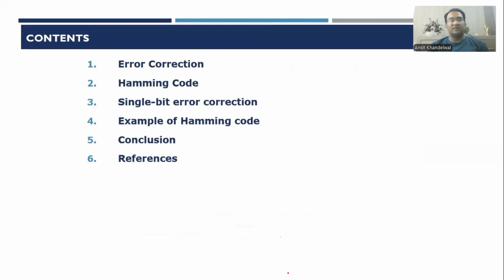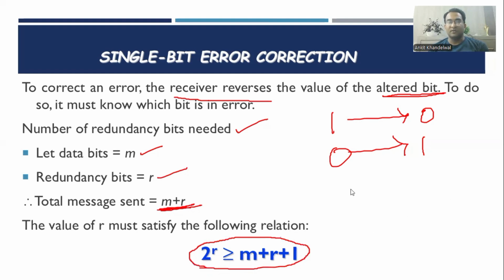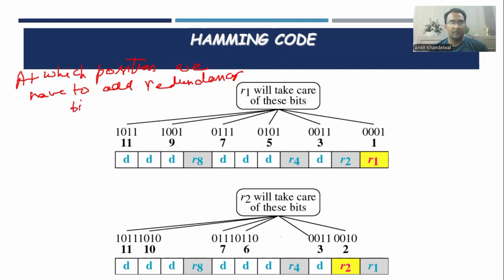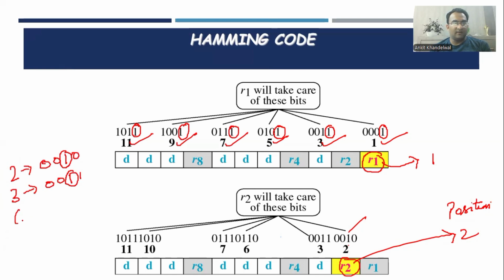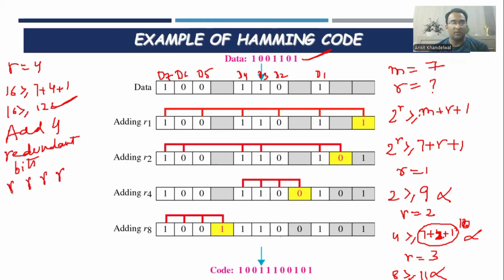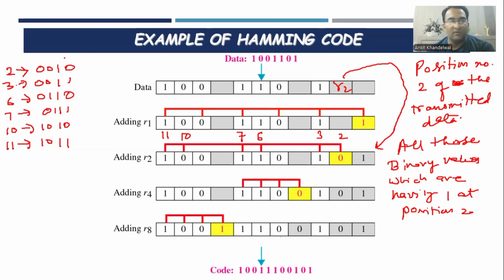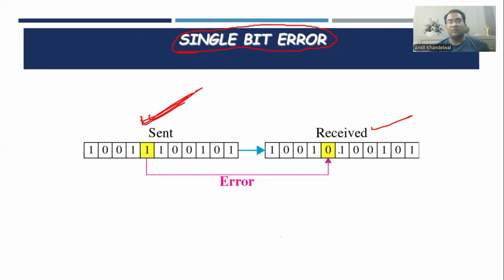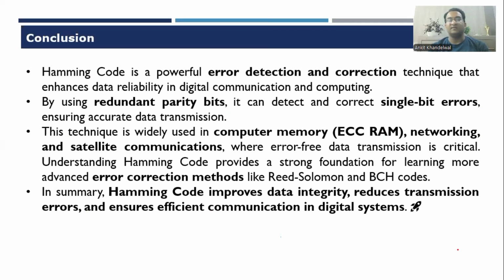📌 Title: Hamming Code | Error Detection & Correction | Digital Communication | Networking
In this lecture, we explore the Hamming Code, a fundamental error detection and correction technique used in digital communication. Learn how to detect and correct single-bit errors using parity bits, step-by-step encoding & decoding, and real-world applications.

📖 Topics Covered:
✅ Introduction to Error Correction
✅ Understanding Hamming Code
✅ Single-bit error correction
✅ Step-by-step Example of Hamming Code